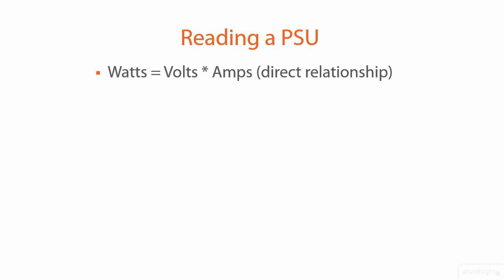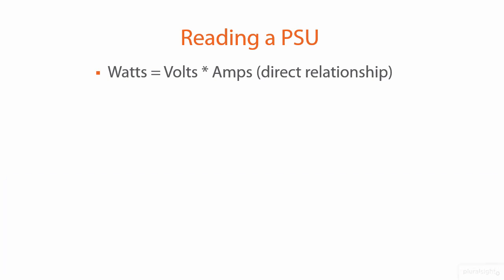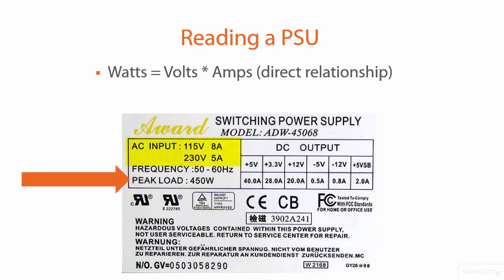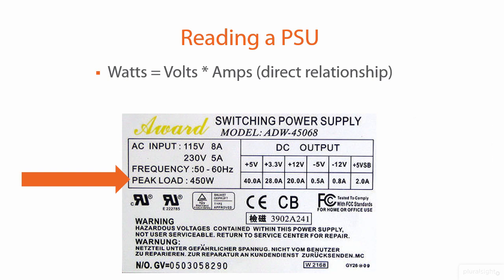08 04 Reading PSU Specifications.mp4